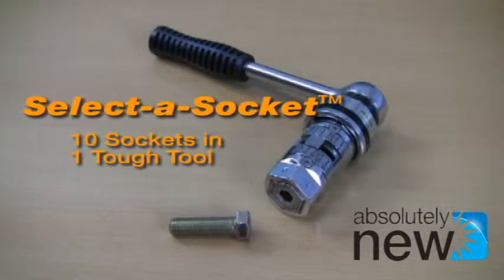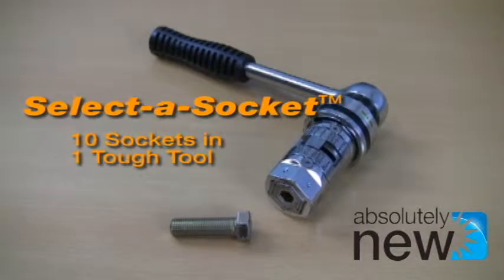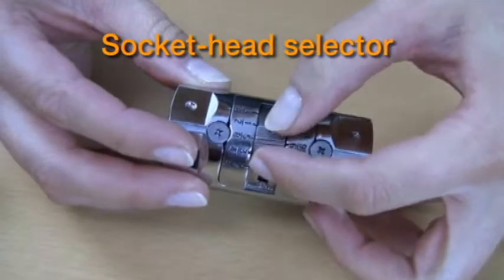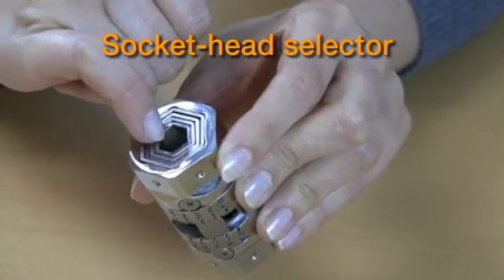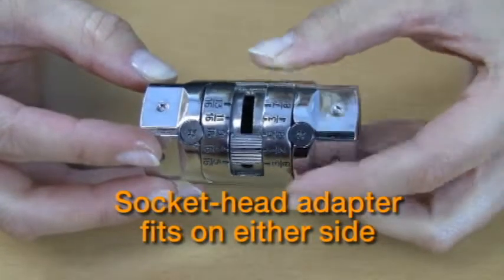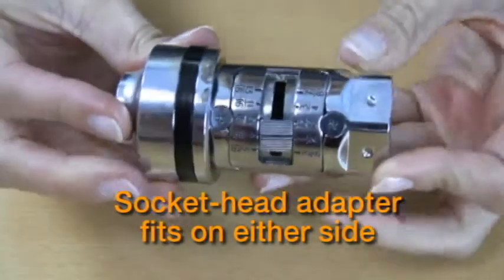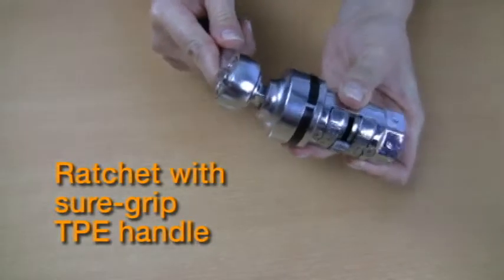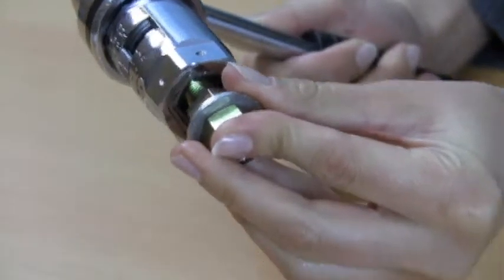Select-A-Socket: 10 Sockets in One Tough Tool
The Select-a-Socket features 5 different sizes on each side of the tool, for a total of 10 socket choices (3/8"; ½"; 5/8"; ¾"; 7/8"; 5/16"; 7/16"; 9/16"; 11/16"; 13/16"). A sliding socket-head selector allows for quick and easy size selection. Also features a separate socket-head adapter that fits on either end. The entire tool can then be secured to your own ratchet to fit standard hex bolt heads. Measures 3.25" long x 1.5" diameter.